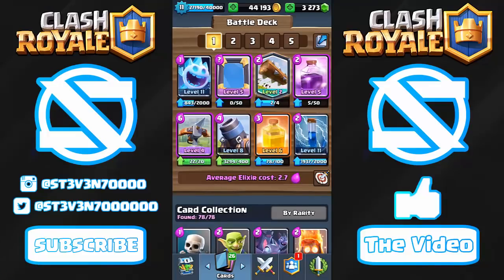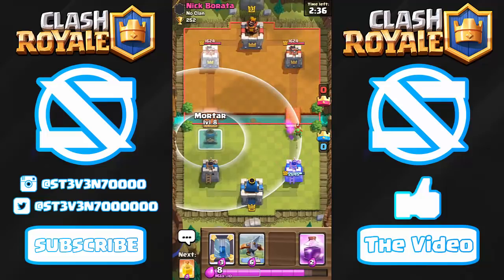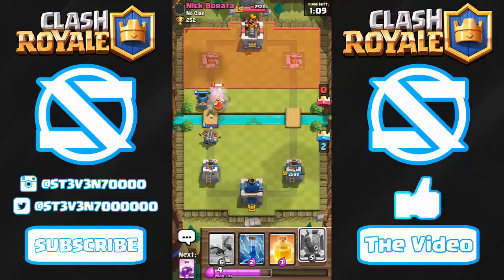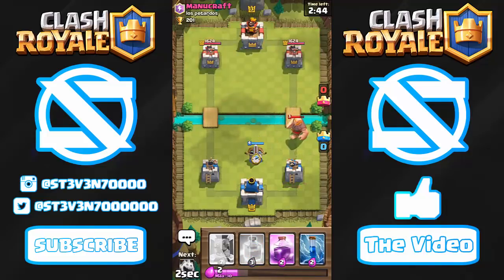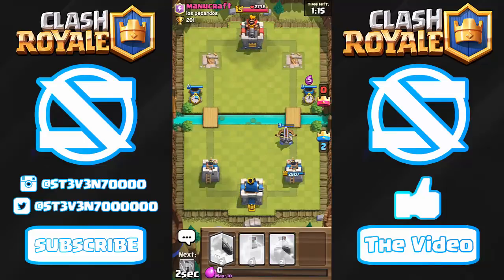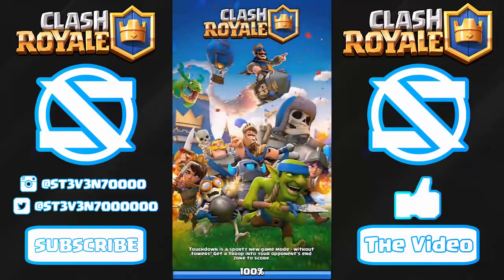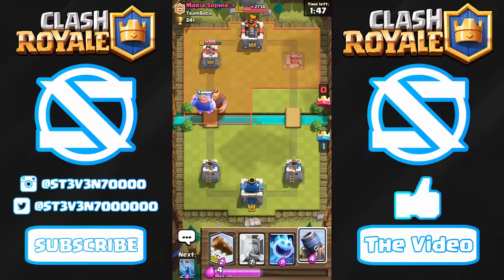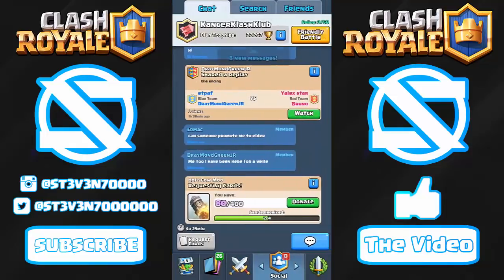Clash Royale | ROYAL GG + X-BOW + MORTAR TROLLING ARENA 1! | *FUNNY MOMENTS* (Drop Trolling #70)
[ Expand ]

Enter the Arena! From the creators of Pay2Win comes a real-time multiplayer game Based off of medieval warfare and 9/11 - Clash Royale.
Deploy troops and spells to 9/11 your opponents twin crown, towers then go for the main king tower!

If you get triggered easily then this is probably not the place for you!

-StevenPlayZz